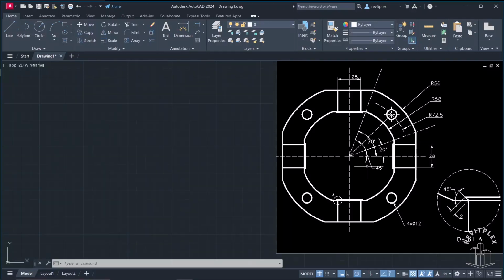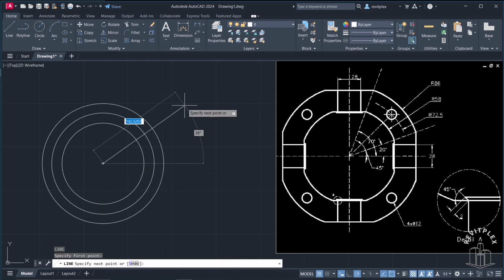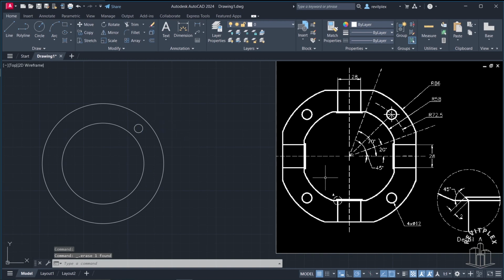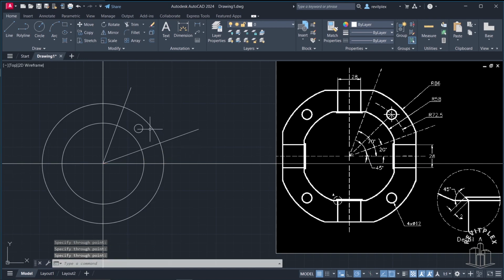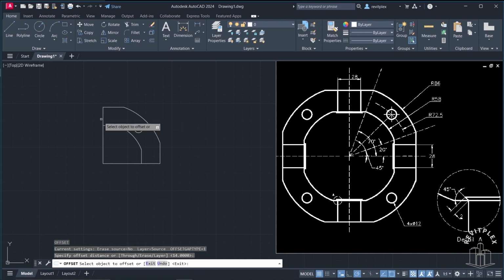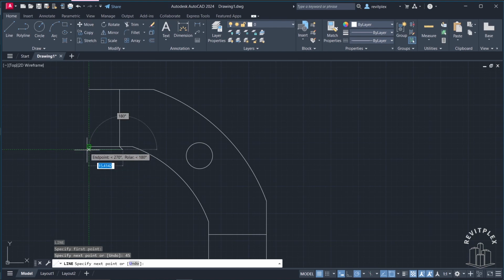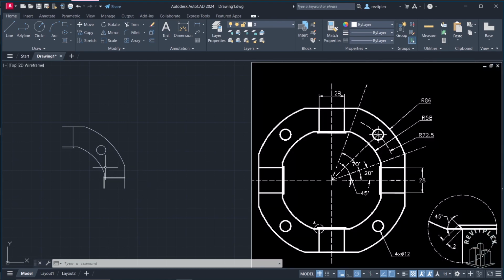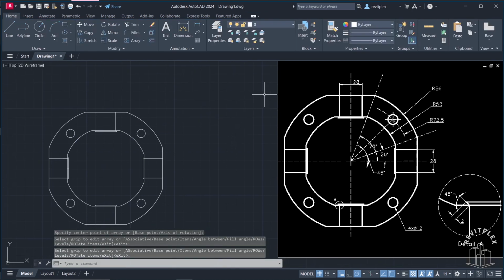12th drawing for practice in AutoCAD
Welcome to our comprehensive AutoCAD 2D Drawing Practice Course designed specifically for beginners seeking to hone their skills in AutoCAD 2024. Whether you're an aspiring drafter, architect, or engineer, this course offers a structured approach to mastering the fundamentals of 2D drawing in AutoCAD.

Throughout this series, you'll embark on a journey from the basics to more advanced techniques, ensuring a solid foundation for your AutoCAD proficiency. With a focus on practical exercises and real-world applications, each tutorial is crafted to enhance your understanding and confidence in creating precise 2D drawings.

Starting with the essentials, you'll learn how to navigate the AutoCAD interface, utilize basic drawing commands, and manipulate objects with precision. From there, we'll delve into more complex concepts, including layer management, dimensioning, and annotation techniques essential for professional drafting.

But this course isn't just about theory; it's about hands-on practice. You'll have access to a wealth of AutoCAD practice exercises tailored to reinforce each lesson's key concepts. These exercises range from simple shapes and geometries to more intricate designs, allowing you to progressively challenge yourself and refine your drafting skills.

Furthermore, we understand the importance of staying current with the latest features and updates in AutoCAD 2024. That's why our tutorials are specifically tailored to this version, ensuring that you're equipped with the most relevant knowledge and techniques for your projects.

Whether you're a student, professional, or hobbyist, this AutoCAD 2D Drawing Practice Course offers the guidance and resources you need to excel in your drafting endeavors. Join us today and take the first step towards mastering AutoCAD with confidence!